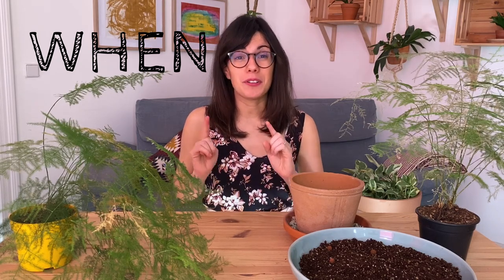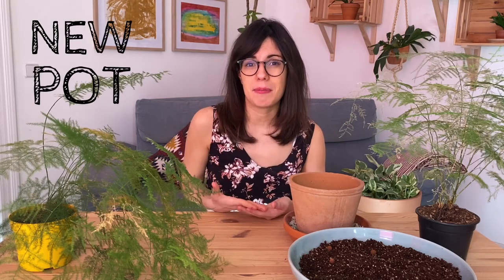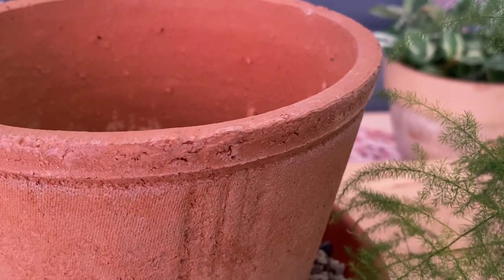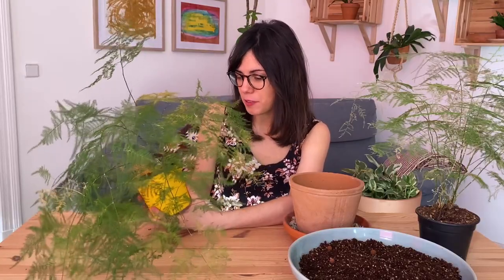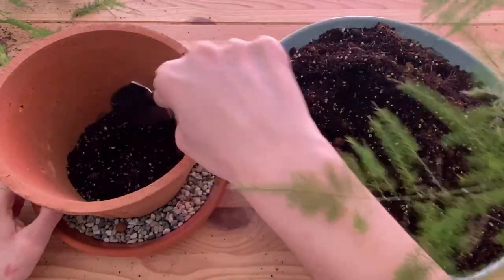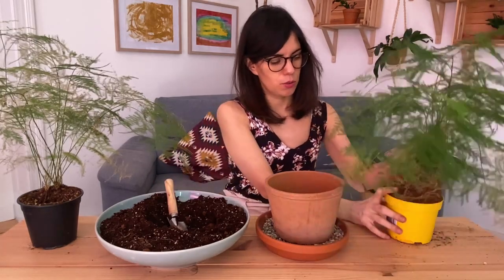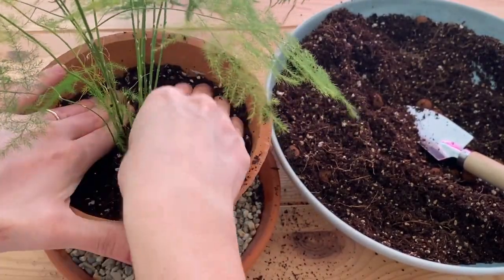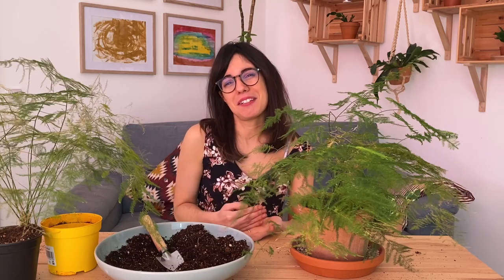REPOTTING ASPARAGUS FERN! Repot with me 😊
Hi!! In this video we will repot asparagus fern, which is an important thing to do when it comes to asparagus fern care. So I hope you enjoy and repot with me 😊

🕐TIMESTAMPS:
0:00 - Introduction
0:08 - When to repot asparagus fern
1:04 - New pot for your asparagus fern
2:08 - How to repot asparagus fern

ABOUT THIS VIDEO: REPOTTING ASPARAGUS FERN! Repot with me 😊
In this video we will be repotting asparagus fern (also known as asparagus setaceus). There are various signs that our asparagus fern plant gives us in order to know that it needs more space to grow (like your asparagus fern turning yellow, and roots growing out of the pot), and repotting asparagus fern is an important factor when it comes to asparagus fern plant care. Repotting asparagus fern plant is not super difficult, and here I show you how to repot asparagus fern :). I hope this video on asparagus setaceus repotting helps you and let me know if you have any questions !